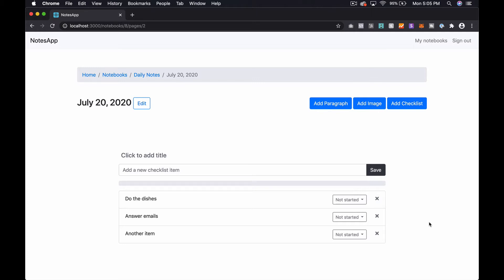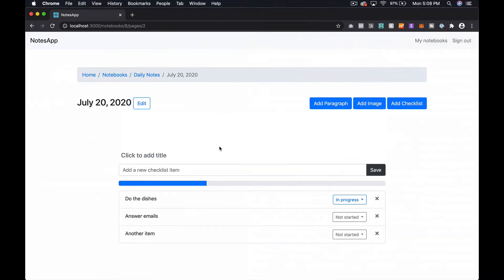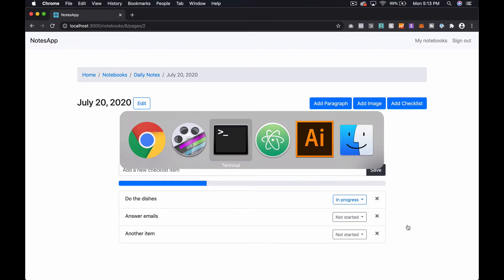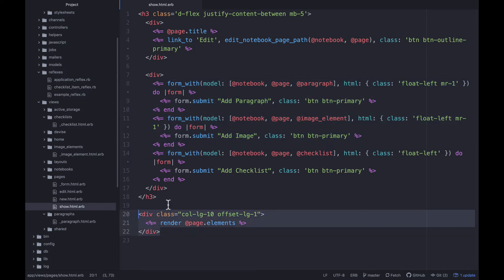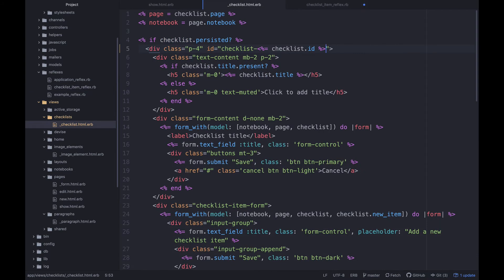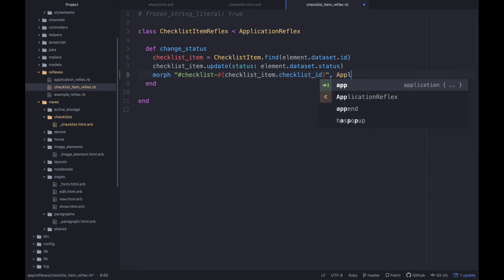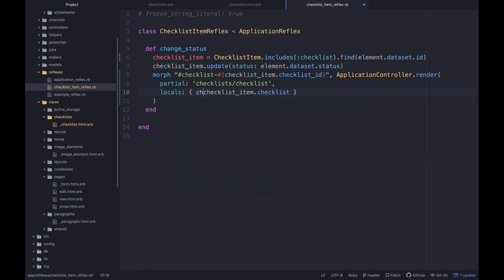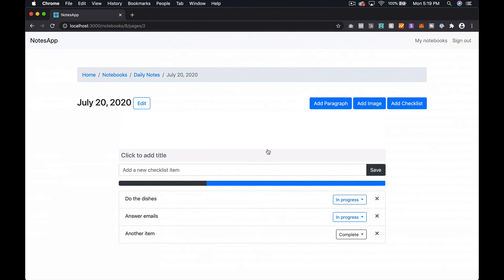Stimulus Reflex Morph Modes | Selector Morphs with Ruby on Rails Partials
This episode covers new features coming out in Stimulus Reflex 3.3.0. We'll cover how to broadcast specific partials from the Reflex using CSS selectors instead of broadcasting the entire view.

Stimulus Reflex makes creating reactive apps in Ruby on Rails a breeze. You can achieve in a few minutes what would take hours or days to build in an environment using a front-end framework (e.g. React) along with a backend API.

🔥 This is the 17th episode in our series on building a note taking app with Ruby on Rails 6.

👊 Helpful Links 👊